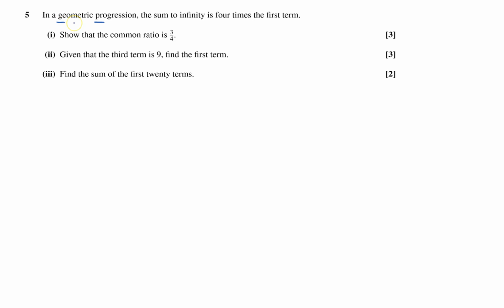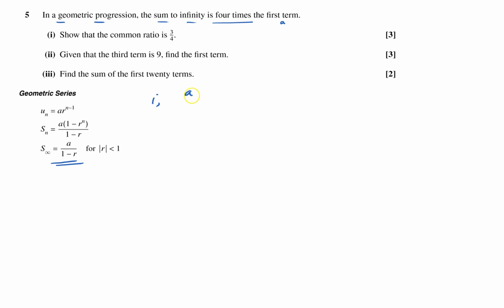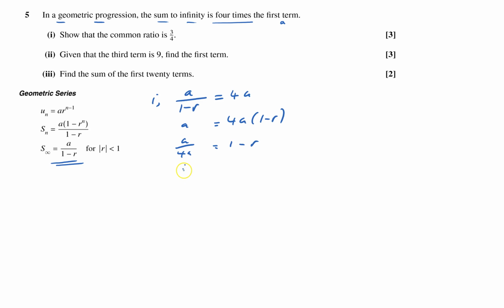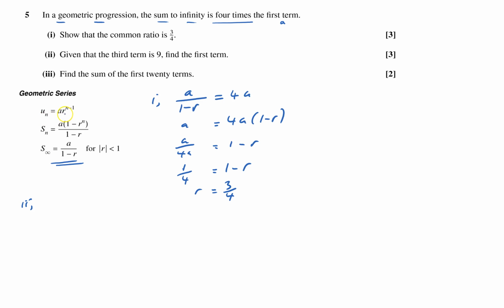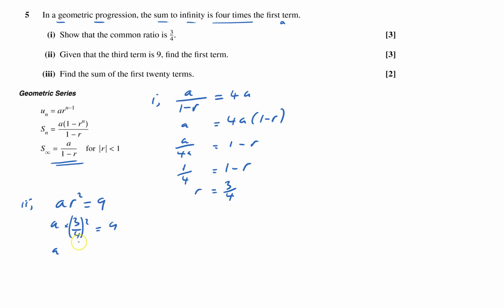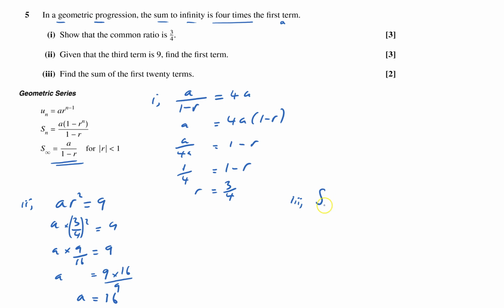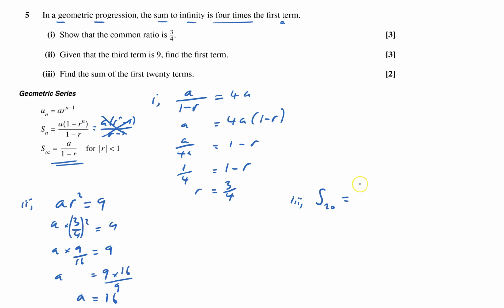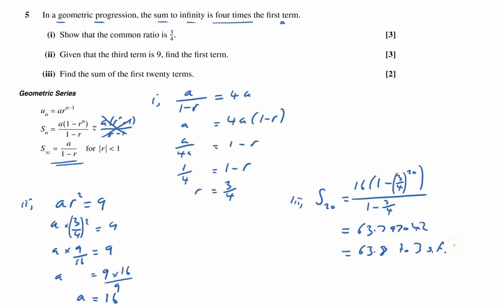C2 2011 Jan Q5